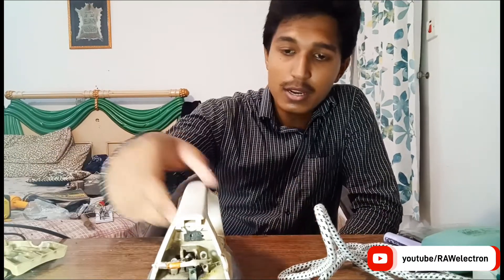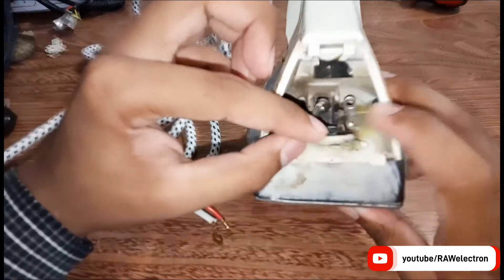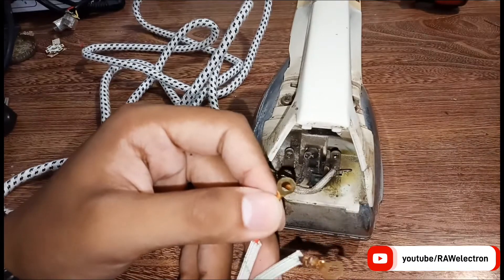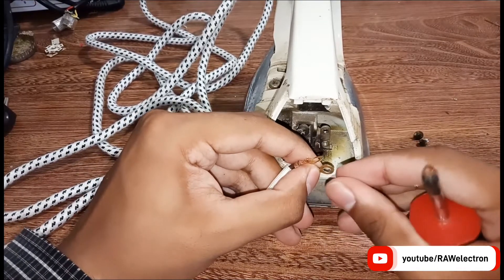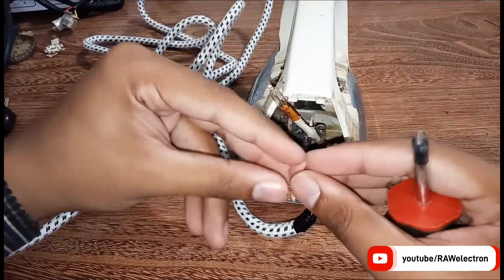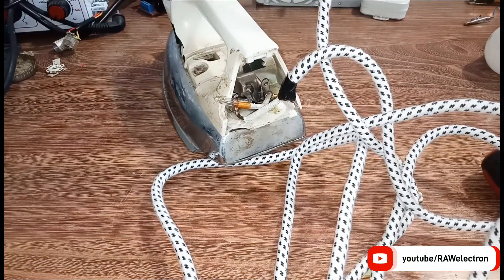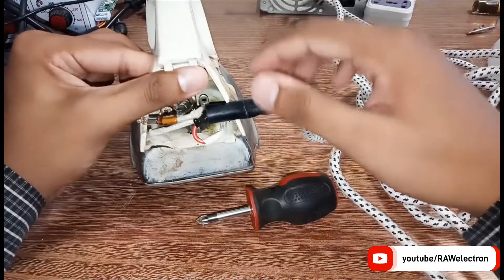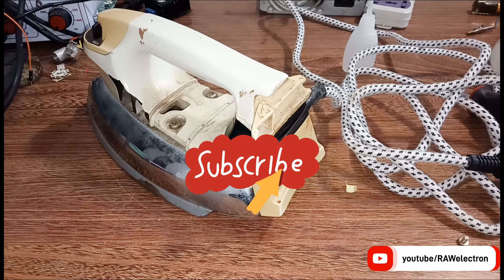How to change electric iron wire | Repair electric iron at home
Electric iron wire connection | Repair electric iron at home

In this video I'm going to show you that how to do proper wiring of electric iron which have 3 wire connections and total 4 connectors to connect with it. 2 of live and neutral wire while the other 2 points of indicator light. People make mistakes in wiring which leads to spark and sometimes complete failure of iron press.